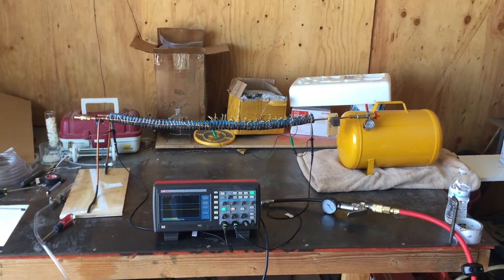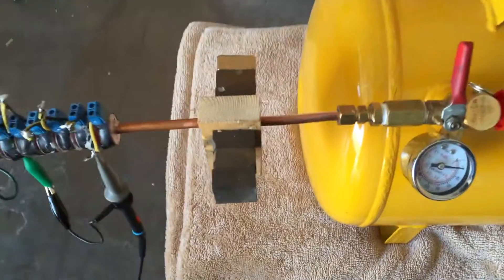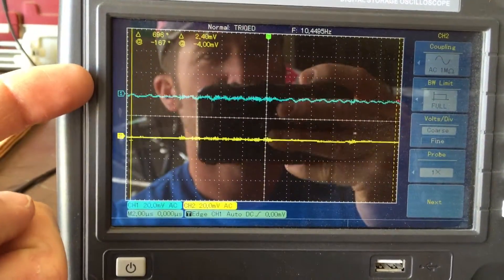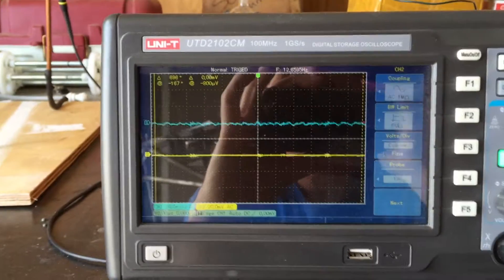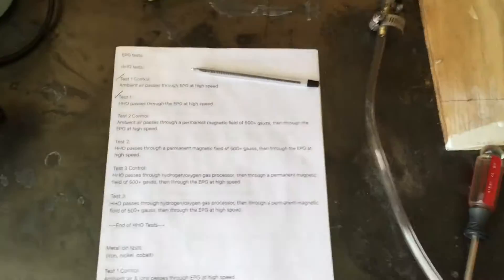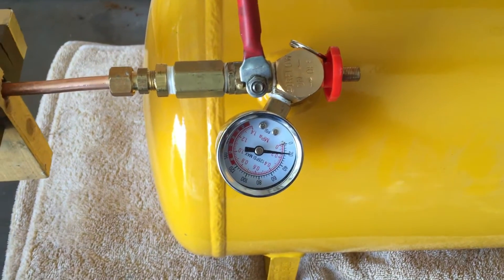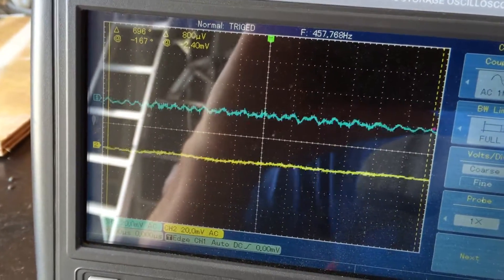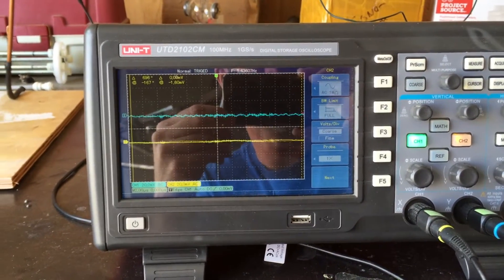EPG Tests 003 - Hydrogen (H2) & Oxygen (O2) Through a Magnetic Field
If you enjoy my videos, please consider contributing to my research.

Inspired by Stanley Meyer, Russ Gries, Max Miller, Frank Sullivan, David Bixler, & many other YouTube members.

This video is testing (H2 & O2, in a 2:1 ratio respectively, passing through a magnetic field of 500+ Gauss) for magnetic properties. The gas mixture passes through a 1/4" copper tube surrounded coils in series and parallel arrangements. For the test we are looking for a change on the oscilloscope voltage readings when compared to ambient conditions and to a control test of ambient air.

Test Conclusion: This gas mixture does not induce a voltage in the pick-up coils.

Constructive criticism is welcomed.

Russell